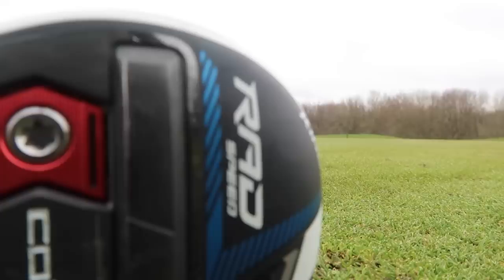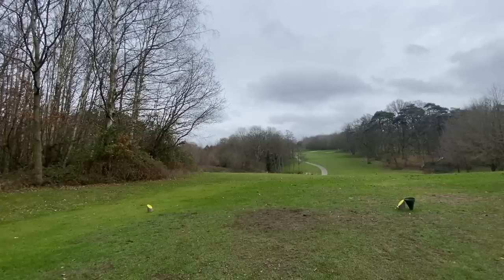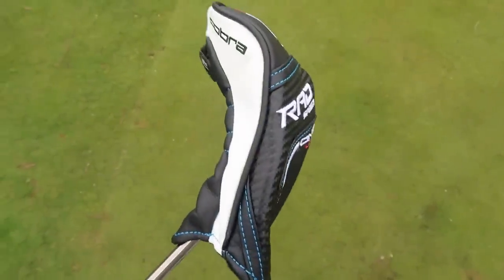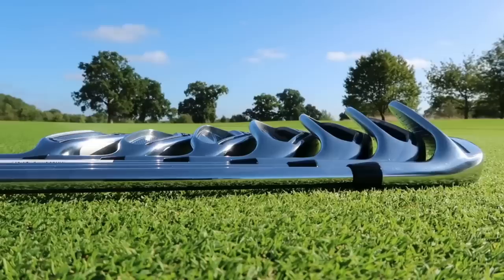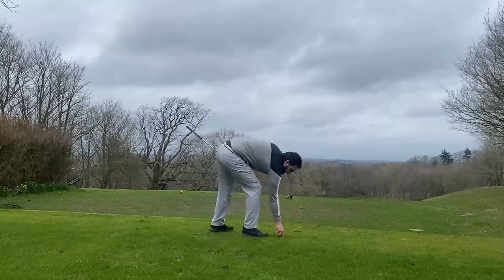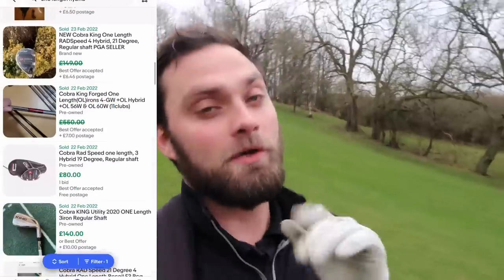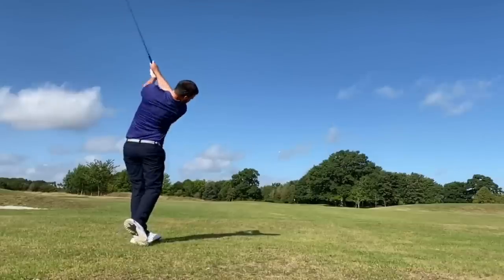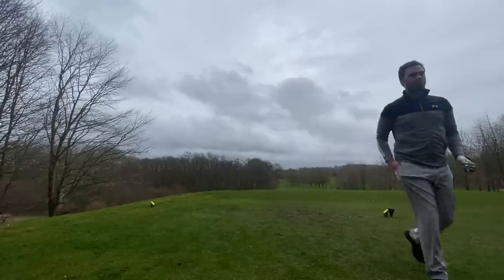How is this GOLF CLUB not CHEATING for big hitters!?